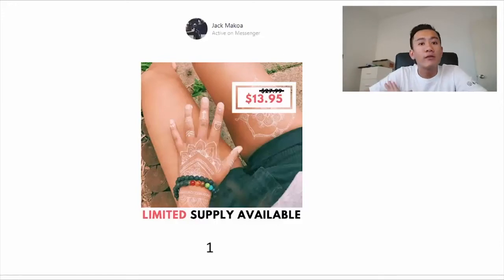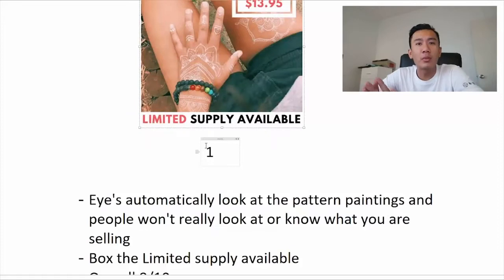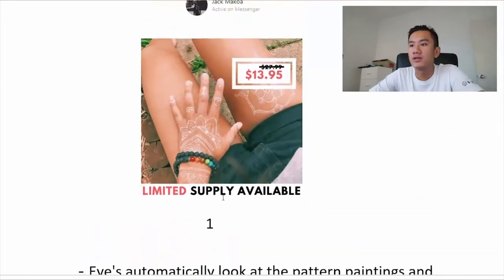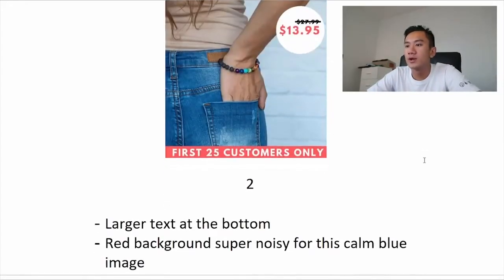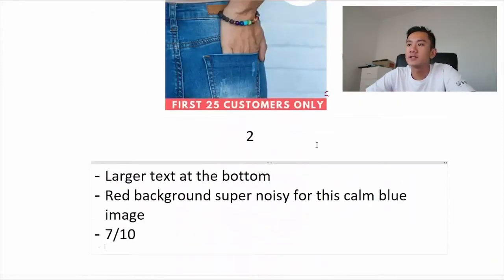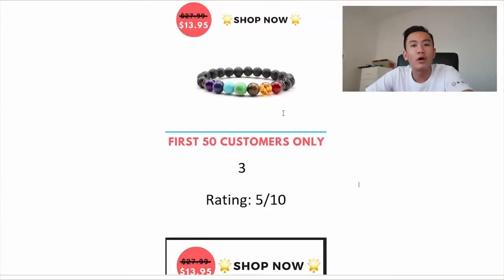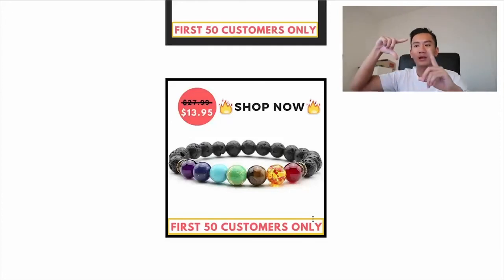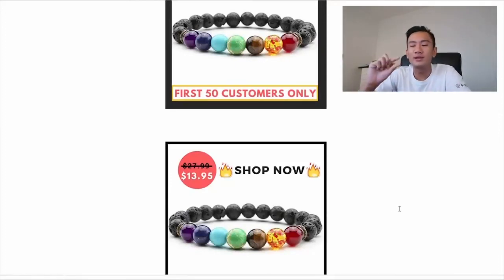Brutally Honest: Reviewing My Viewer's Instagram Ad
A no holds barred, honest review of one of my viewer's Instagram ad. Watch until the end to see how to improve your ads and get sales.